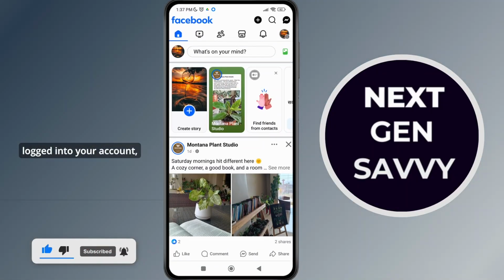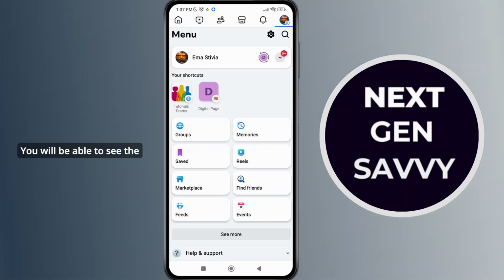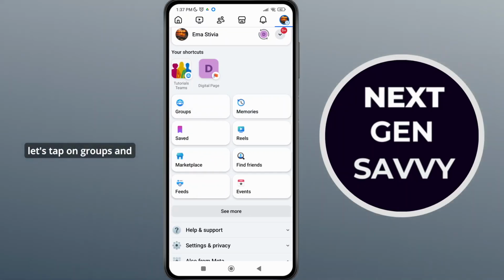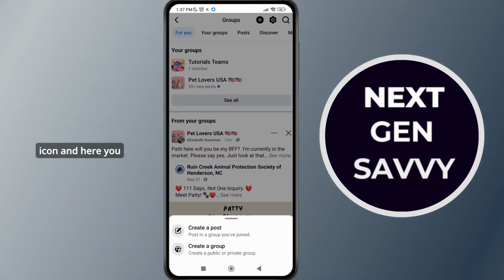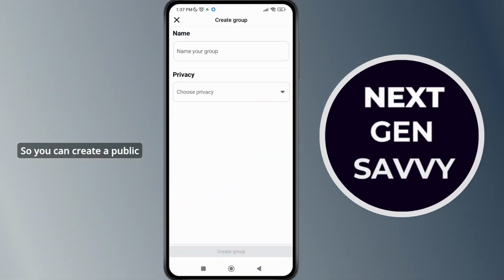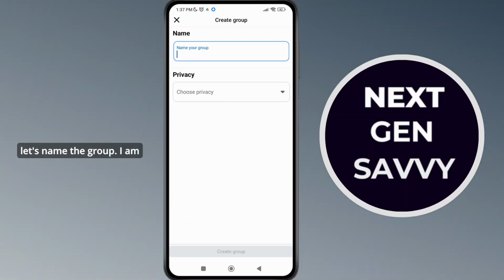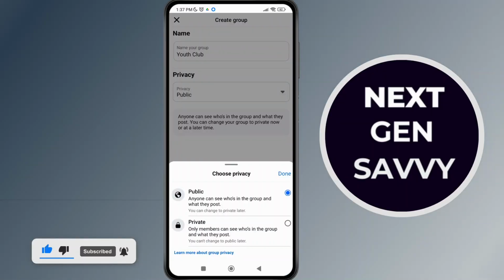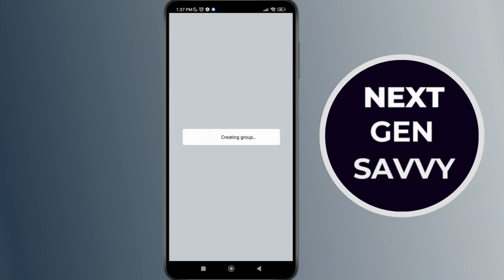HOW TO CREATE FACEBOOK GROUP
HOW TO CREATE FACEBOOK GROUP: Welcome to our easy, step-by-step tutorial on HOW TO CREATE FACEBOOK GROUP! Whether you're starting a community, building a brand, or just connecting people with shared interests, this video will walk you through the entire process. Learn how to make a Facebook group from scratch, customize its settings, add members, and manage privacy options. Whether you're on desktop or mobile, you'll find everything you need to create a successful Facebook group in just minutes!

In this video, you'll learn:

How to create a Facebook group step-by-step

How to make a Facebook group on PC and mobile

How to customize your Facebook group settings

How to add members and admins to a Facebook group

How to set Facebook group privacy (public, private, or hidden)